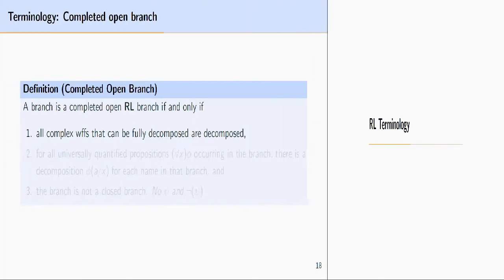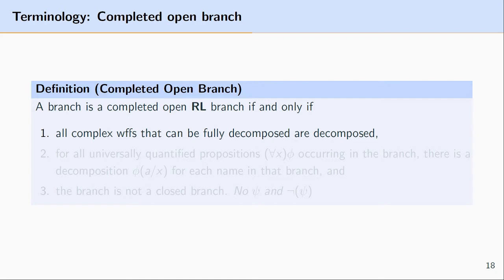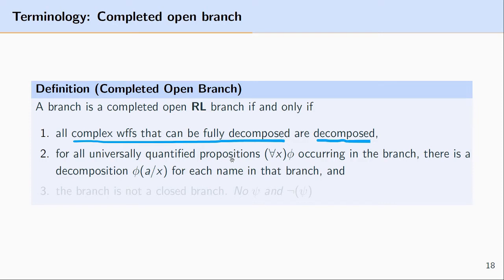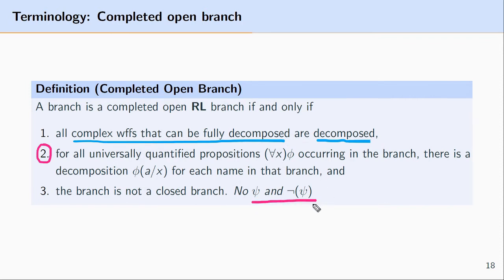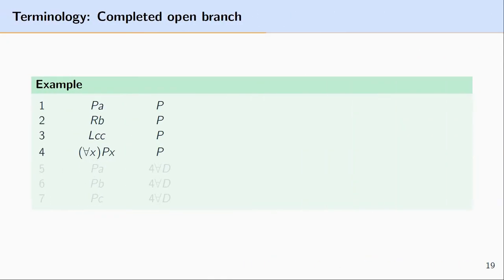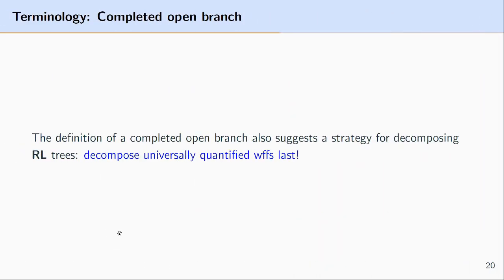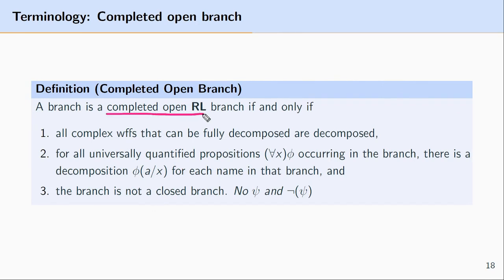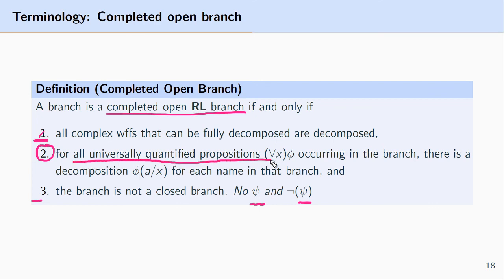Predicate Logic - Truth Trees - Completed Open Branch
In this video, I explain one revision to the terminology introduced in propositional logic truth trees. This is the notion of a completed open branch.